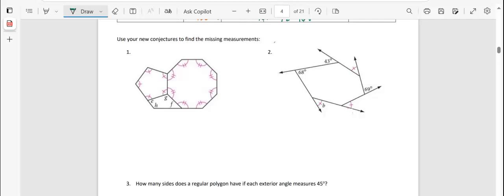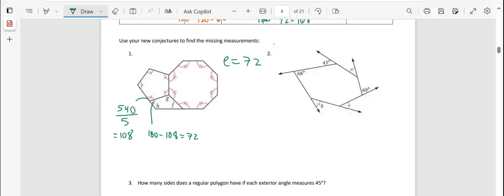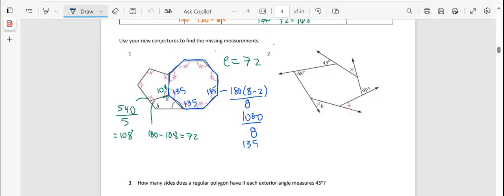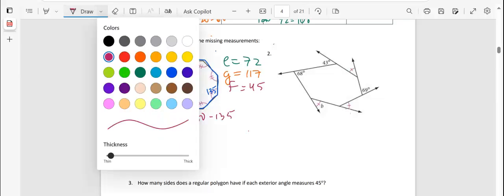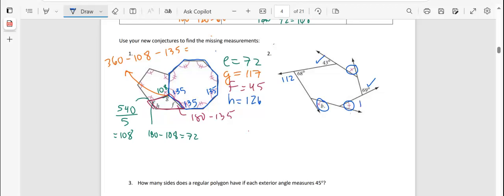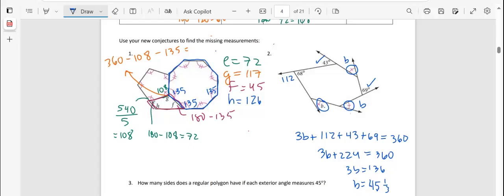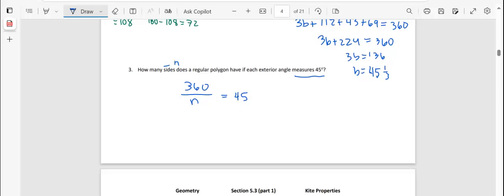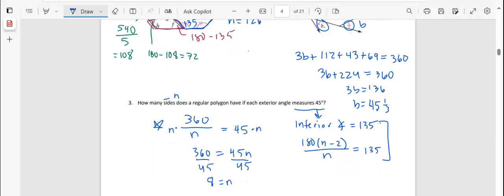Summer Geo Lesson 5.2 (Video # 2)